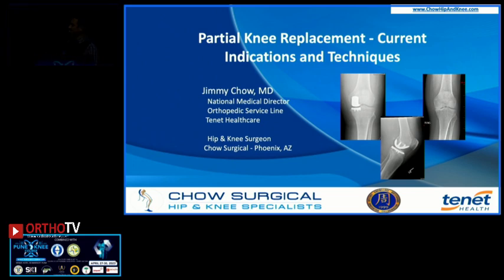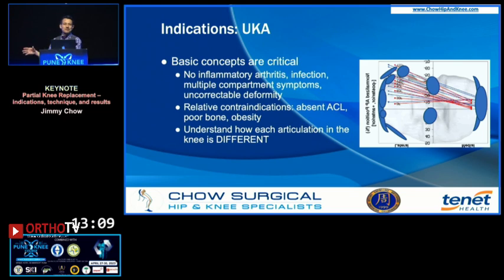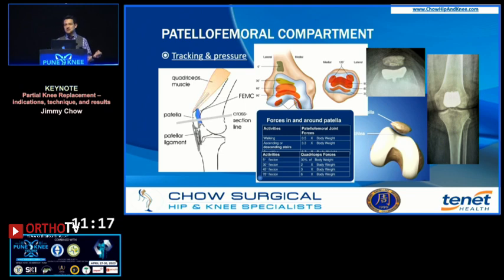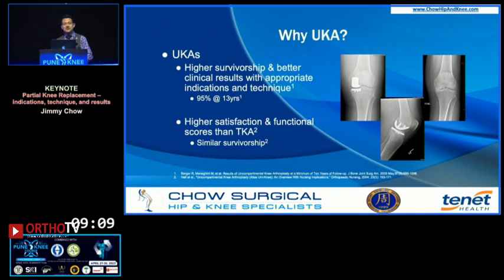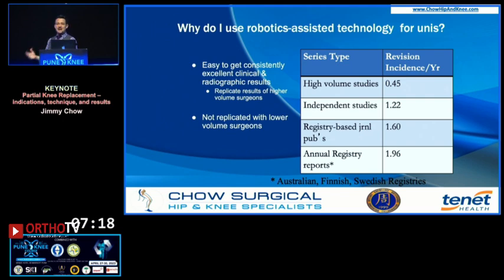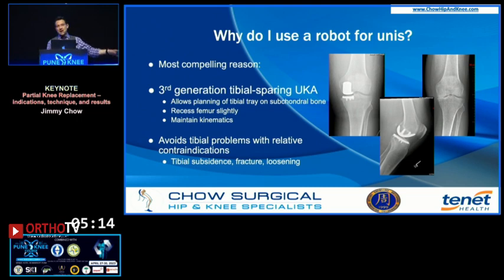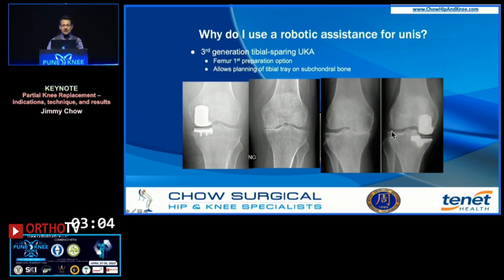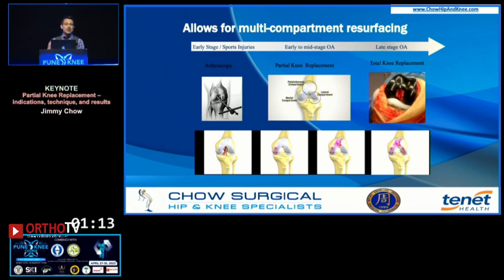Partial Knee Replacement - Current Indications and Techniques - Dr Jimmy Chow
This presentation is part of the Pune Knee Course 2023

Organising Chairman : Dr Sachin Tapasvi and Dr Parag Sancheti